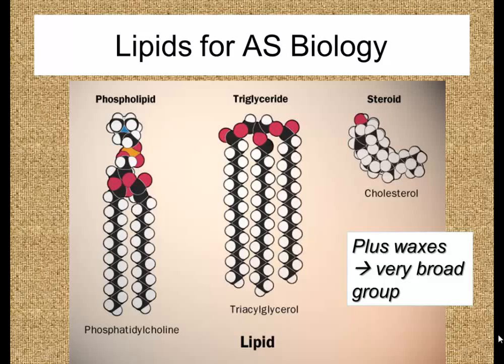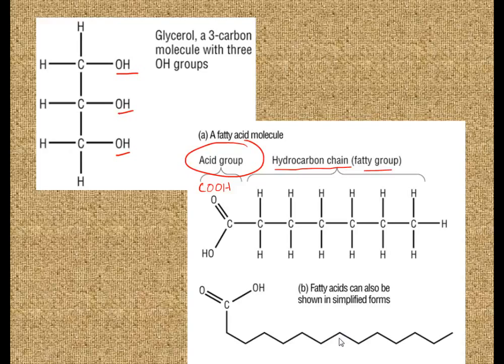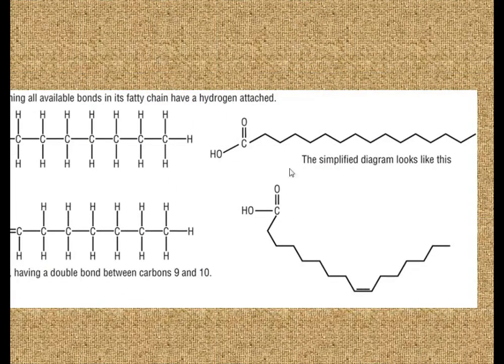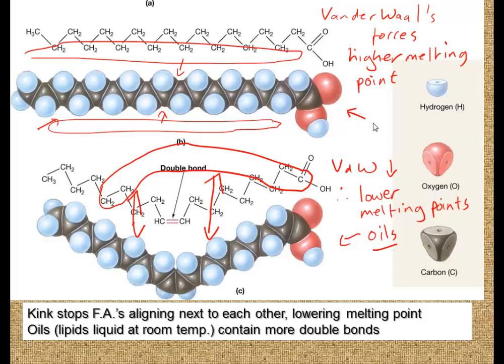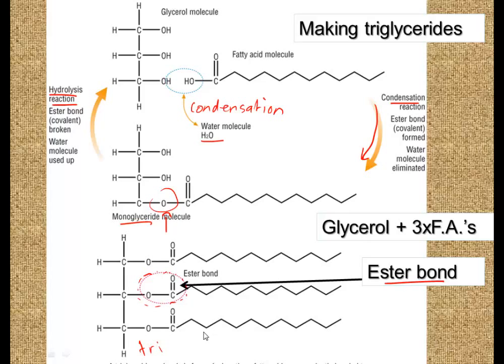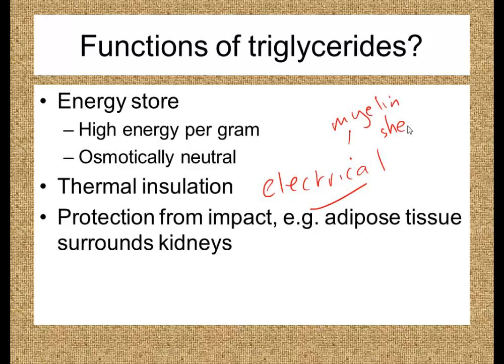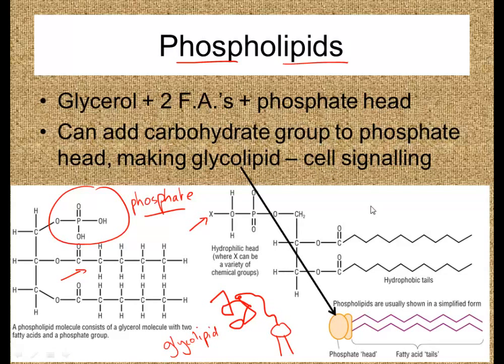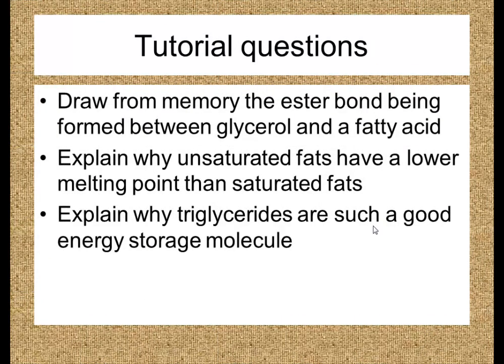Lipids for AS Biology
Hope it helps. It's about lipids.